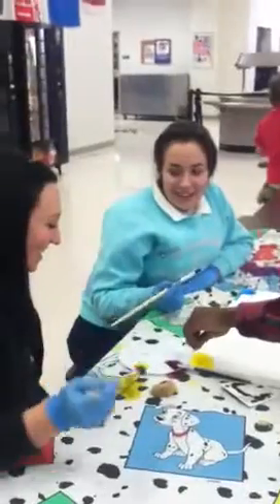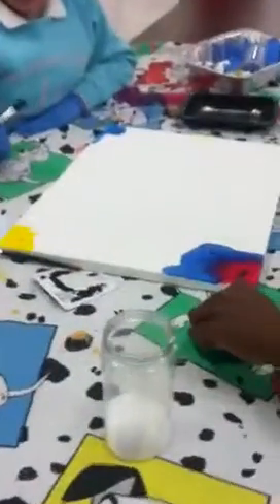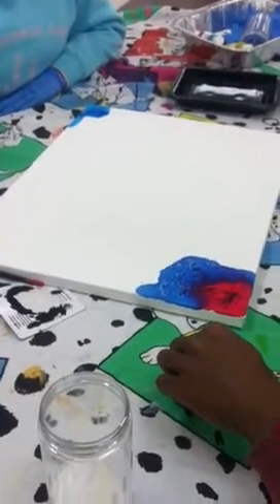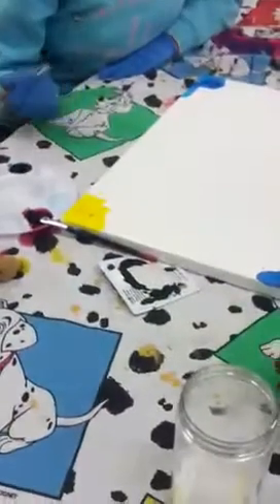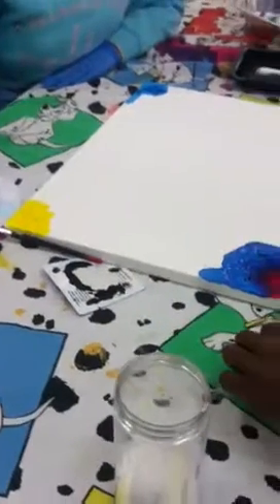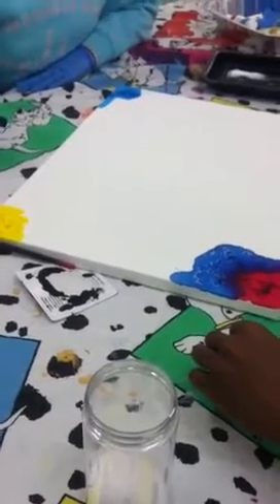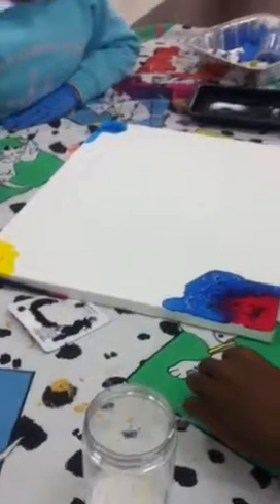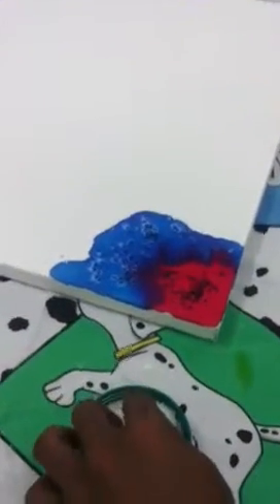Silk dye painting 1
Charity project